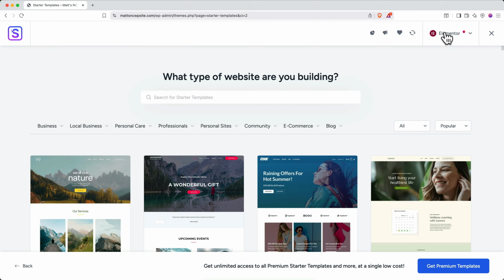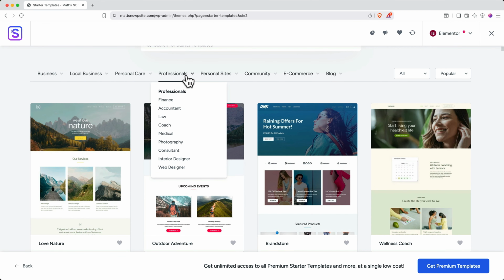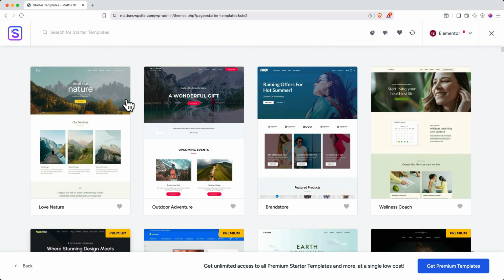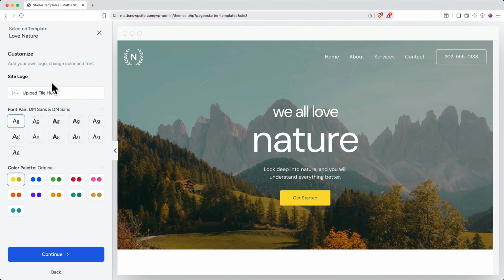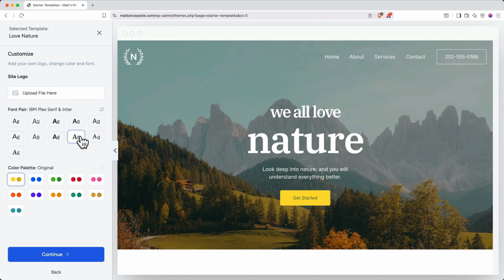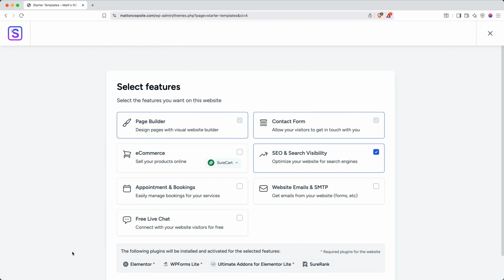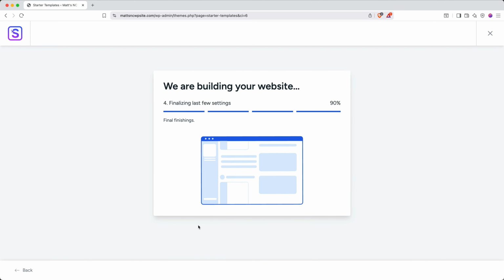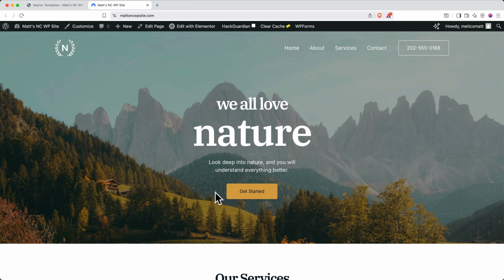How to Choose a Template in WordPress (Step-by-Step)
Discover how to choose and customize a WordPress template using Starter Templates and Elementor! Pick fonts, colors, and layouts, upload your logo, and launch a beautiful website in minutes—no coding required.